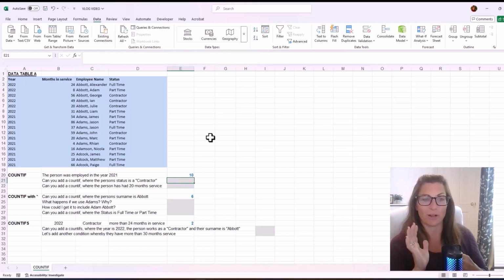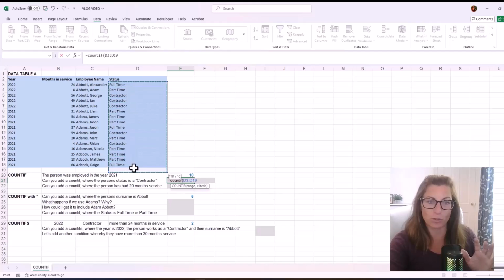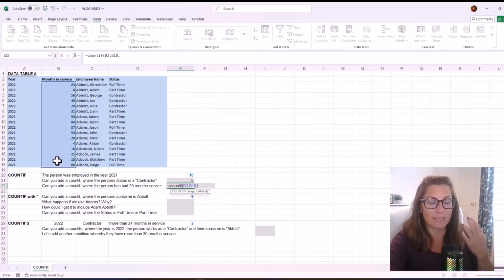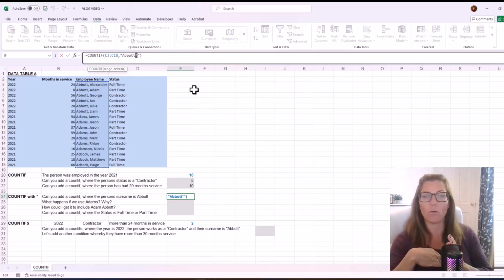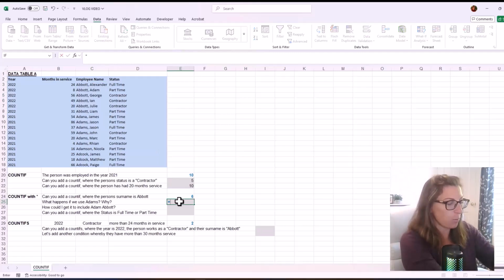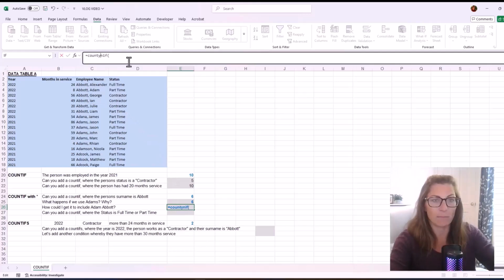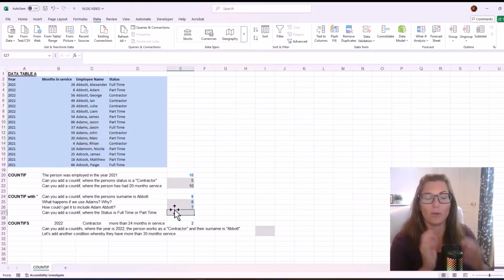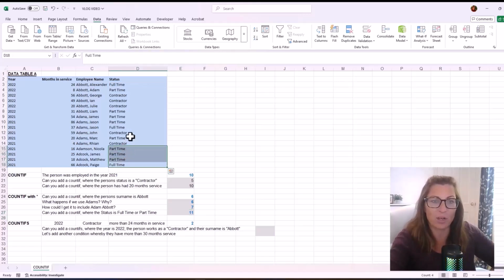Sunday Session 11 - COUNTIF with and without *WILDCARDS*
Let's learn something new with ​⁠
Want free content like this? Head to the website and access FREE shortcuts videos for Excel, Word and PowerPoint

Have a fab Sunday everyone! Want more Tips? Lessons? Advice? Improve your Microsoft Excel, PowerPoint, Word and AI confidence and skills in a fabulous community environment at;